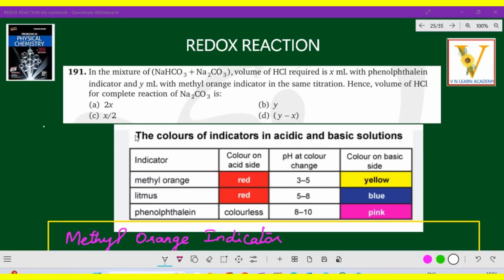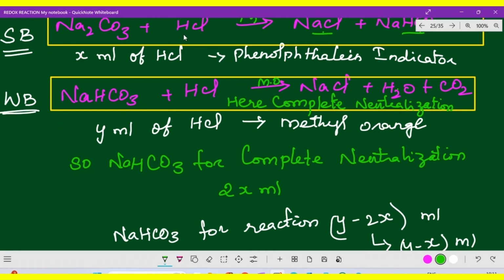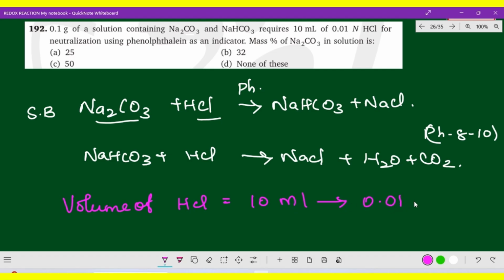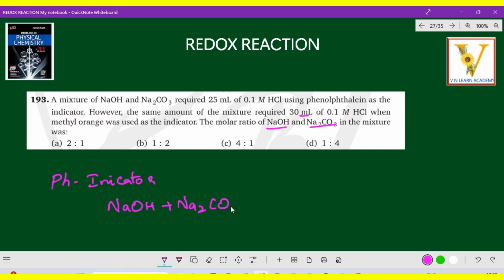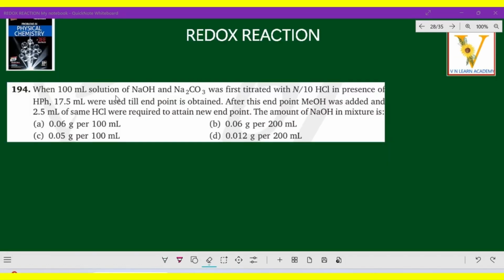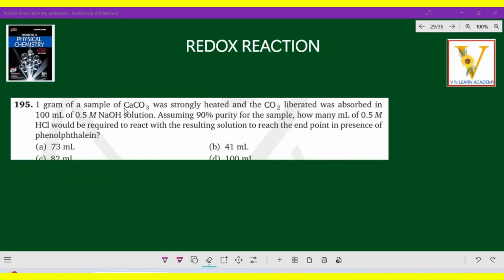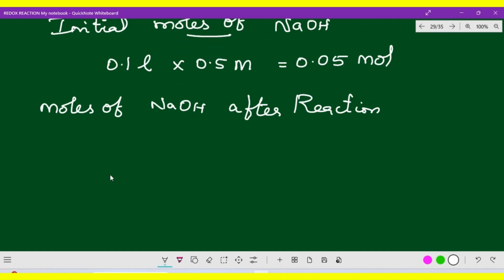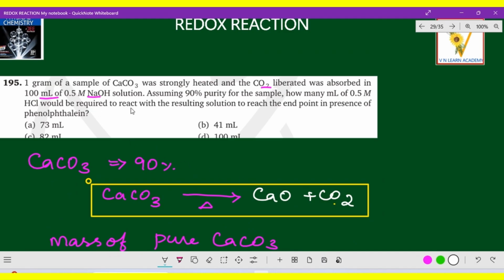REDOX REACTION PART 1 | QUESTIONS FROM 62 TO 67| NARENDRA AVASTHI SIR"S SOLUTIONS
✔️ Subject: Chemistry
191. In the mix ture of (NaHCO +Na CO ),,
3
2
4
(b) 69.5
(d) None of these
2 in the sam ple.
3 vol ume of HCl re quired is x mL with phenolphthalein
in di ca tor and y mL with methyl or ange in di ca tor in the same ti tra tion. Hence, vol ume of HCl
for com plete re ac tion of Na CO
2
(a) 2x
3 is:
192. 0.1 g of a solution con tain ing Na CO
2
(b) y
(d) (
y x
3 and NaHCO3 re quires 10 mL of 0.01 N HCl for
neu tral iza tion us ing phenolphthalein as an in di ca tor. Mass % of Na CO
2
(a) 25
193. A mix ture of NaOH and Na CO
(b) 32
2
3 in solution is:
3 re quired 25 mL of 0.1 M HCl us ing phenolphthalein as the
in di ca tor. How ever, the same amount of the mix ture re quired 30 mL of 0.1 M HCl when
methyl or ange was used as the in di ca tor. The mo lar ra tio of NaOH and Na CO
2
was:
(a) 2 : 1
(b) 1 : 2
3 in the mix ture
194. When 100 mL so lu tion of NaOH and Na CO
2
3 was first ti trated with N/10 HCl in pres ence of
HPh, 17.5 mL were used till end point is obtained. After this end point MeOH was added and
2.5 mL of same HCl were required to attain new end point. The amount of NaOH in mix ture is:
(a) 0.06 g per 100 mL
(b) 0.06 g per 200 mL
(d) 0.012 g per 200 mL
195. 1 gram of a sam ple of CaCO3 was strongly heated and the CO2 lib er ated was ab sorbed in
100 mL of 0.5 M NaOH solution. As suming 90% pu rity for the sample, how many mL of 0.5 M
HCl would be re quired to re act with the resulting solution to reach the end point in presence of
phenolphthalein?
(a) 73 mL
(b) 41 mL
(d) 100 mL